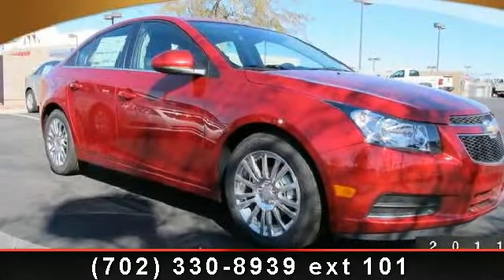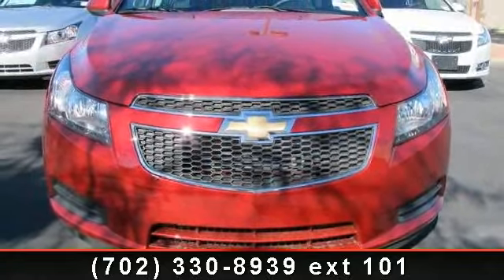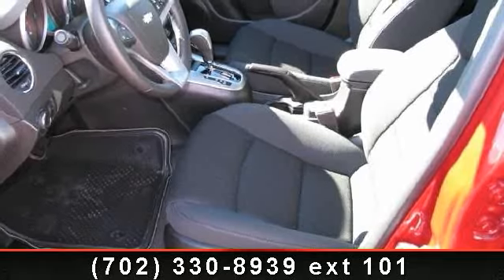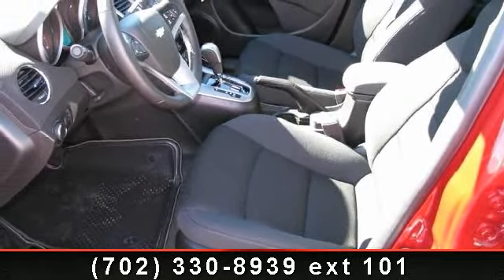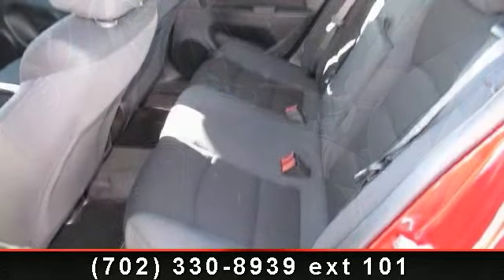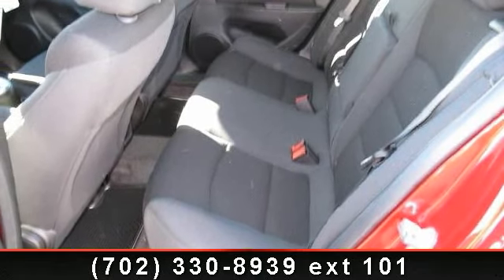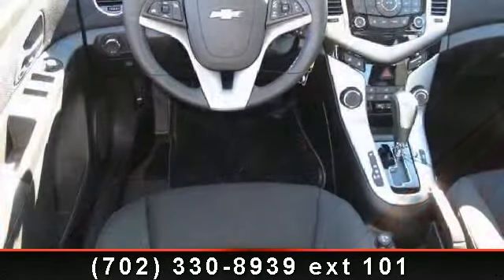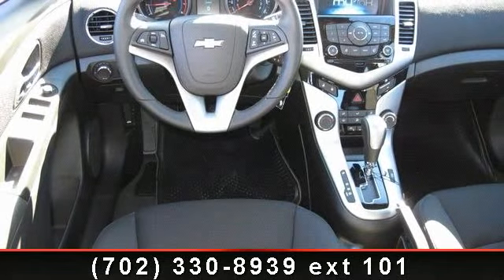2013 Chevrolet Cruze - Henderson Chevrolet - Henderson, NV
EPA 39 MPG Hwy/26 MPG City! ECO trim. Onboard Communications System, CD Player, Alloy Wheels, Turbo, Overhead Airbag. READ MORE!KEY FEATURES INCLUDETurbocharged, Satellite Radio, iPod/MP3 Input, CD Player, Onboard Communications System, Aluminum Wheels. Rear Spoiler, MP3 Player, Keyless Entry, Child Safety Locks, Steering Wheel Controls. EXPERTS REPORTCarAndDriver.com explains The Cruze brings a compelling mix of elegant styling and fuel economy to the compact-car ranks.. EXCELLENT SAFETY FOR YOUR FAMILYChild Safety Locks, Electronic Stability Control, 4-Wheel ABS, Tire Pressure Monitoring System, Front Disc/Rear Drum Brakes Great Gas Mileage: 39 MPG Hwy. MORE ABOUT USOur Henderson auto dealership has been owned and operated by the same family for over 17 years!